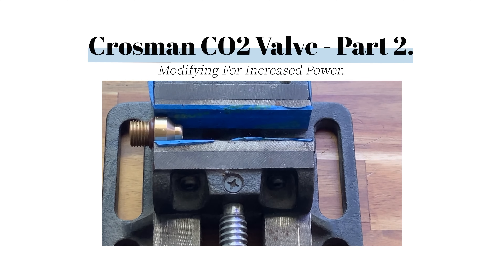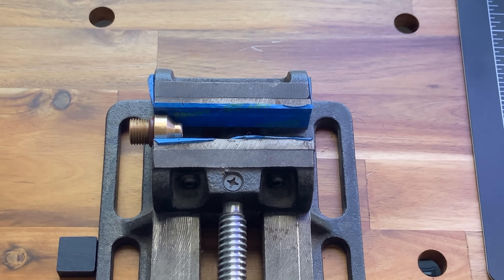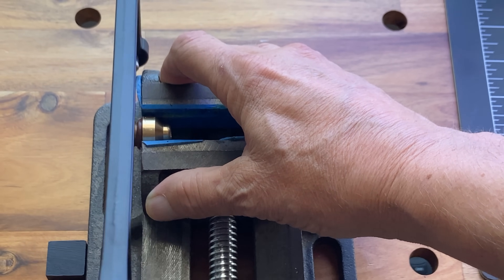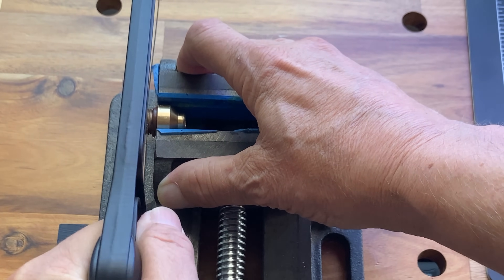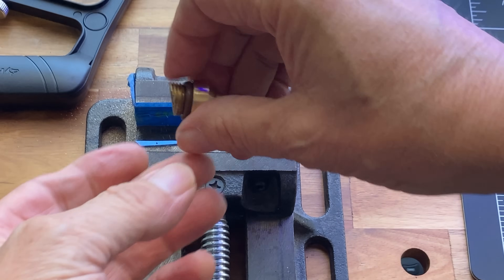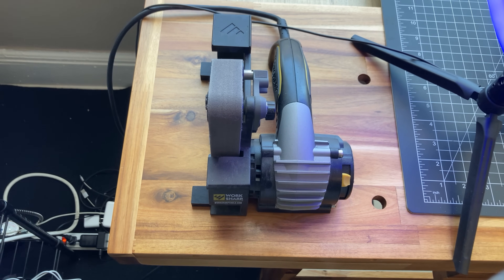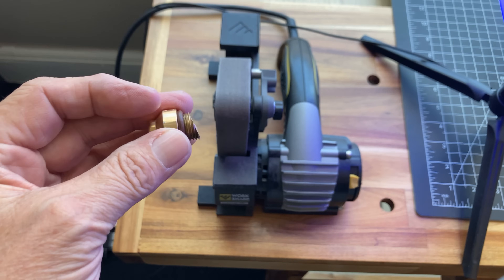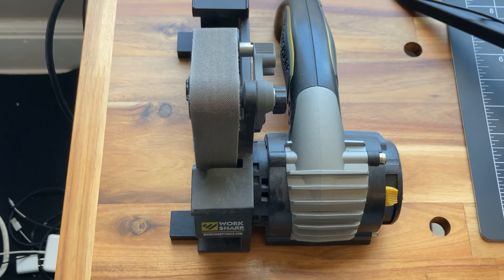Crosman CO2 Valve- Part 2, Modifying For Increased Power.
In this episode Al continues to examine the Crosman CO2 Valves ability to be modified to increase power.